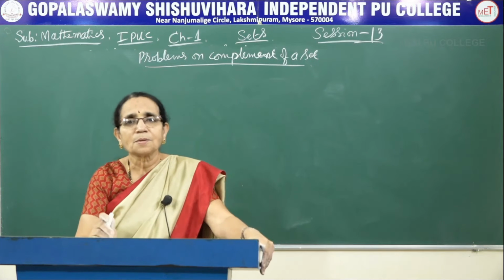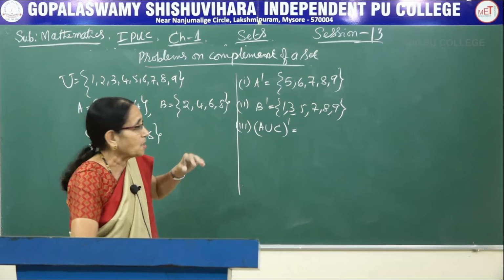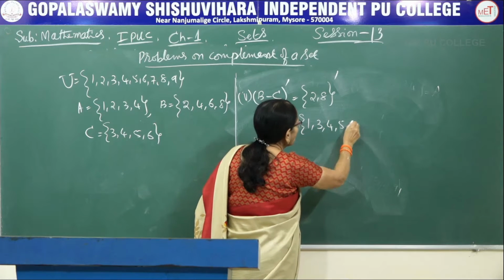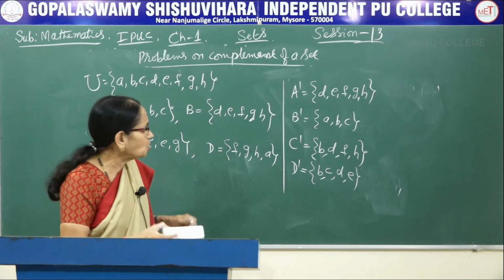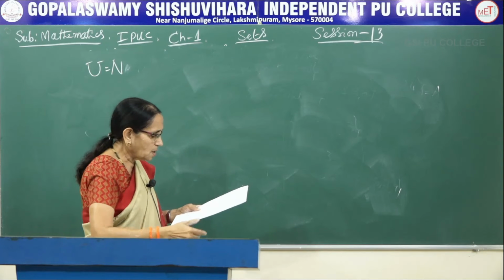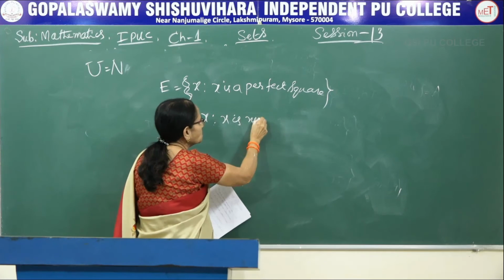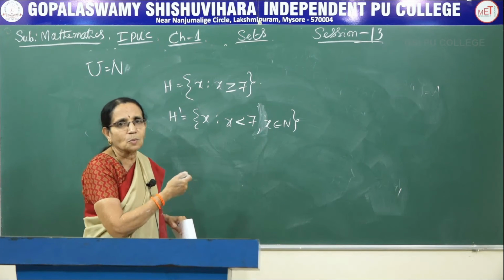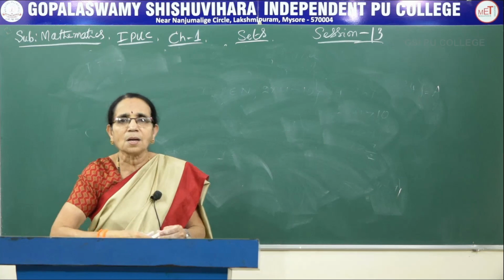MATHEMATICS | 1st PUC | CH 01 | SETS - PROBLEMS ON COMPLEMENT OF SETS | S13